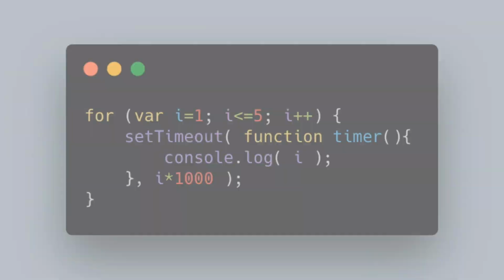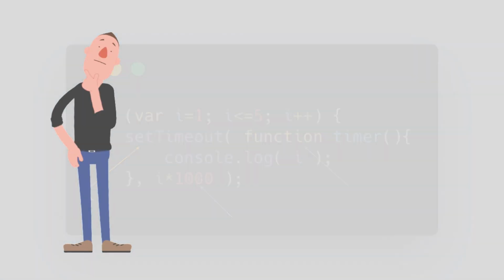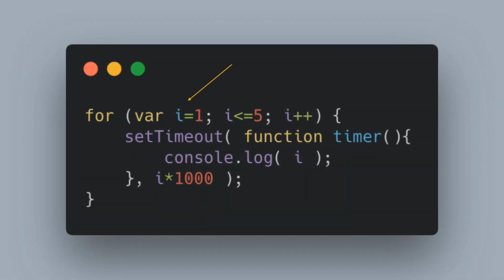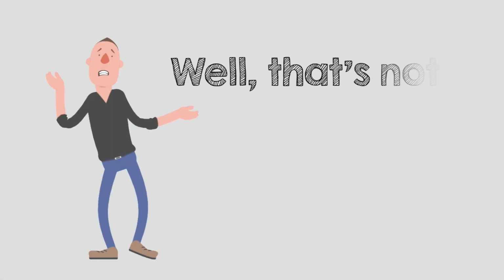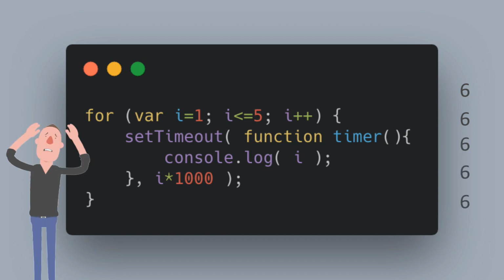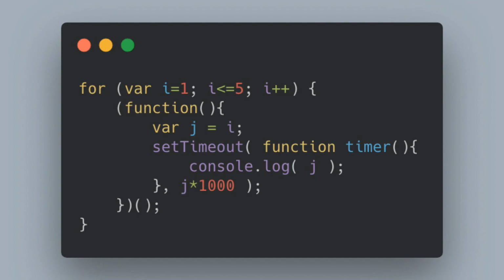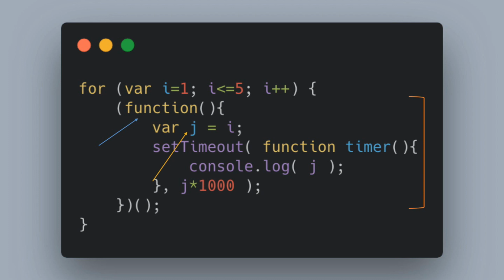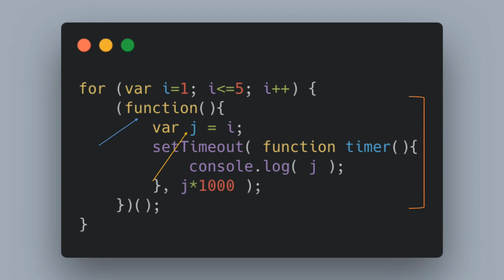Javascript interview question | closures in javascript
Hello there,

Welcome to comscience simplified. In this week's video, we will look into closures in javascript which is one of the most important javascript interview questions.
We are planning to start out with a concept that is a hot favorite of many interviewers i.e. Scopes & Closures.
Today, we will take this common interview question with the 'for' loop and a variable in the closure scope to analyse the output of the code snippet.
We will look at a work-around solution and then, an efficient, optimized solution to this problem.

This video makes use of Icons made by Flat Icons